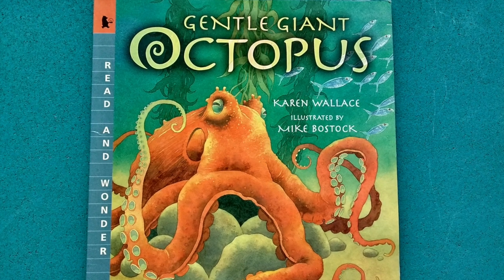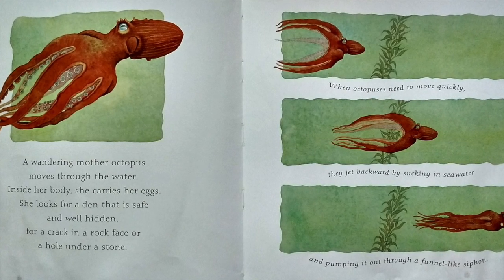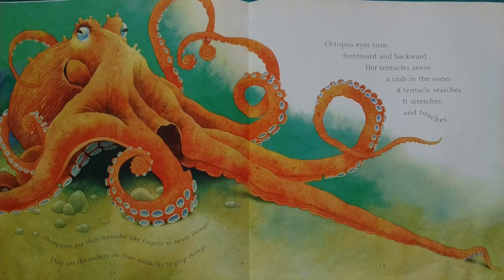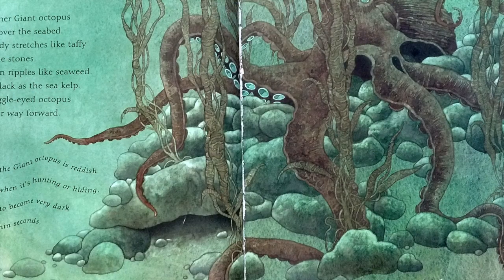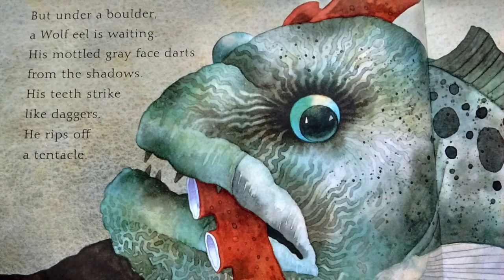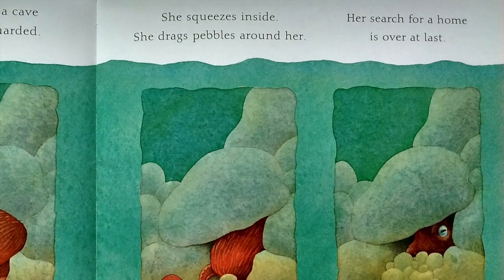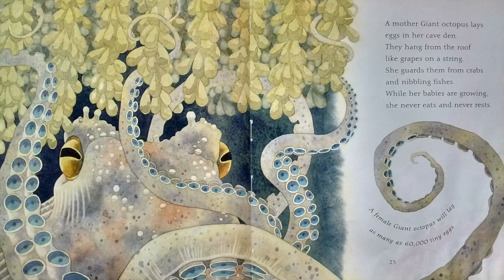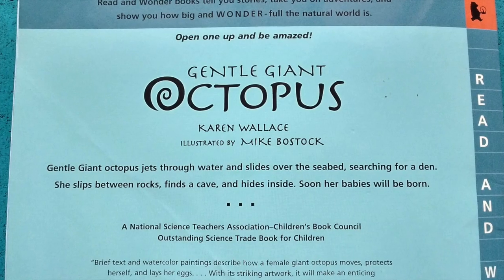Eight is the Number of Legs I Have-:-Books Read to Kids Out Loud, Aloud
Tumpsky and Mrs. Small read out loud, this lovely picture book  A read and wonder book. The illustrations are wonderful and detailed about the underwater world all about Octopus's in the deep ocean. A book for learning and natural science.
“Hi, I'm a Pre-school teacher with eagerness to get kids interested in books. I'm hoping these read books on video, will promote reading and encourage learning for all kids. I know nothing can take the place of (one on one) tangible reading with children, it is so valuable, but as a substitute for those children who either don't have books readily available or for those kids who are more receptive to computer viewing, I read a variety of books for ages 2-10. I try to keep the stories fun, but also chose stories that lean toward educating in some manner.

 Thank you for your Subscription (free). Support and Great Comments!” If you have a favorite book you want read, let me know and I’ll give you a shout out! Sincerely, Mrs. Small.

 Please also come visit us on FB or our Website. You will find some extra things that relate to Tumpsky and his Friends:

As always we try to make shows we think you'll enjoy, and we are always looking for feedback! Please suggest any books you’d like to have read!

THE BOOK I WROTE: "Tree's Adventure, Making New Friends, by Kristin Montgomery Small.